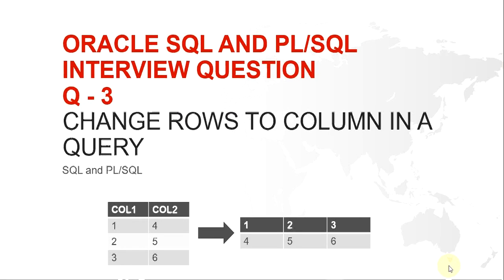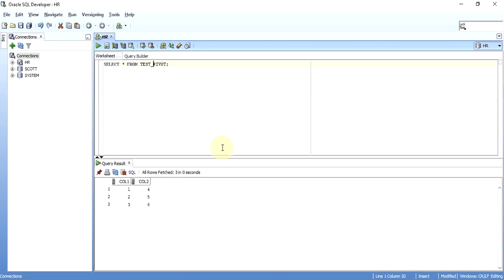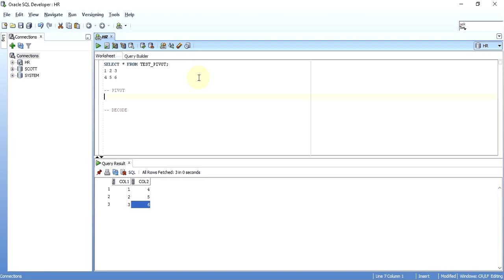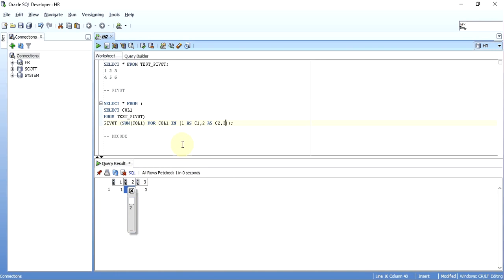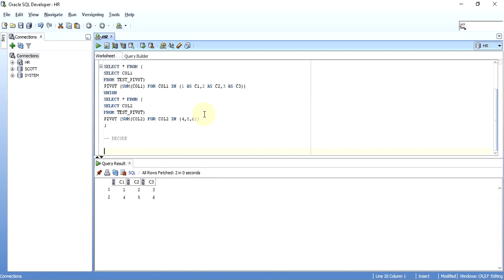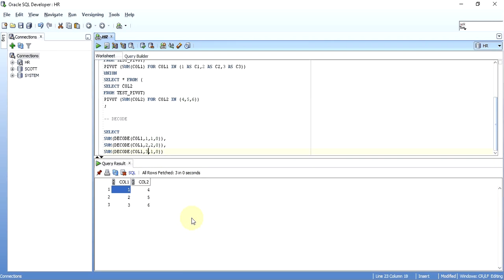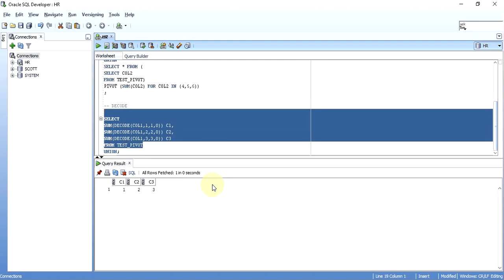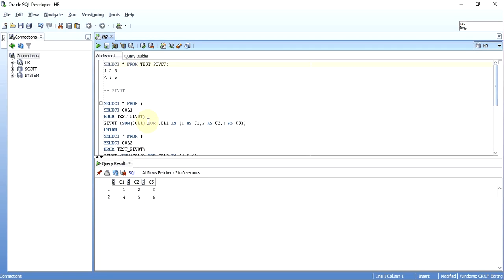Oracle sql Interview Question : How to change rows to column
This video tutorial talks about the frequently asked oracle sql interview question of changing rows to the column. Based on the given scenario, we are asked to change the presentation of data in a table with 3 rows and 2 column to 3 columns and 2 rows.